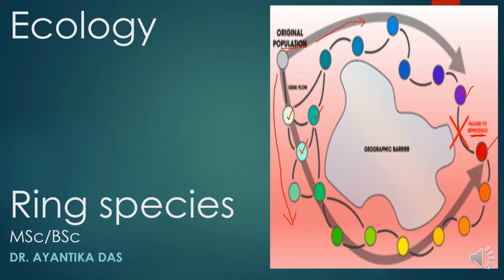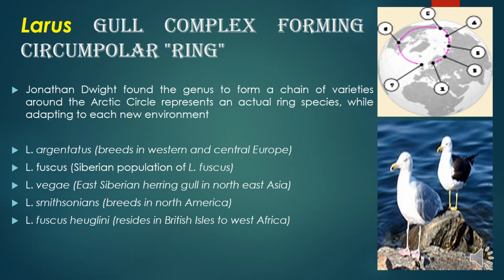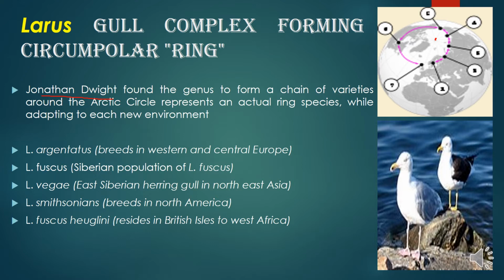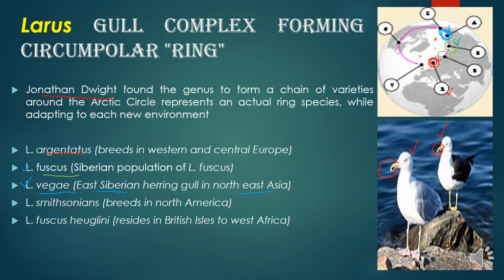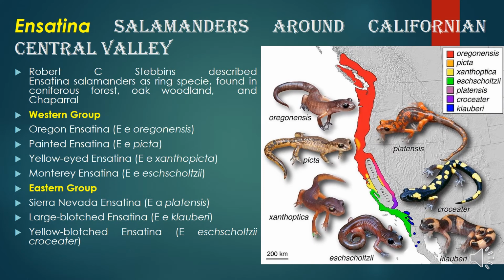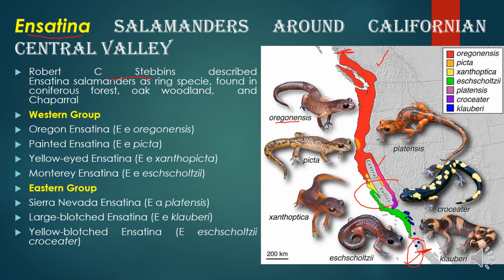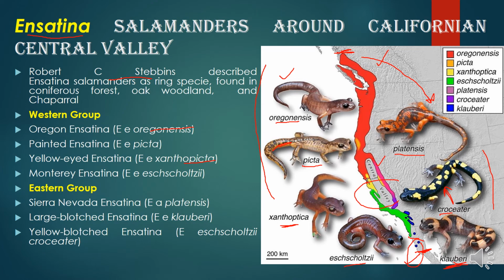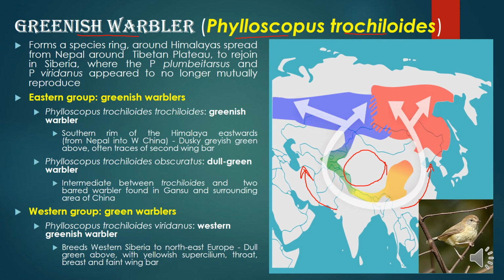Ecology ring sp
This informative video is about Ecology ring sp from the MSc and BSc syllabus. Share this with your fellow peers. Write comments about this video and tell me about topics you want me to make videos about.  And I hope this helps them to understand this topic better.